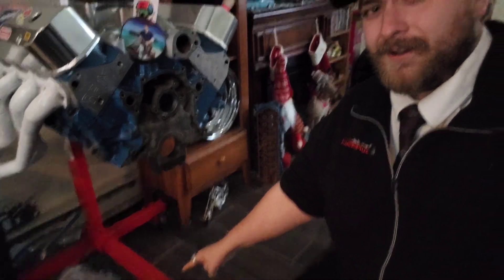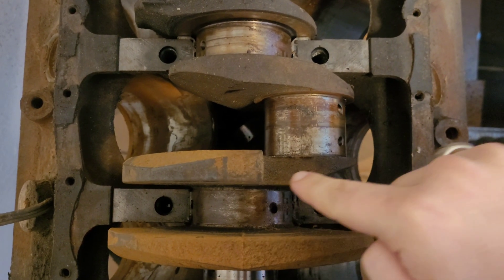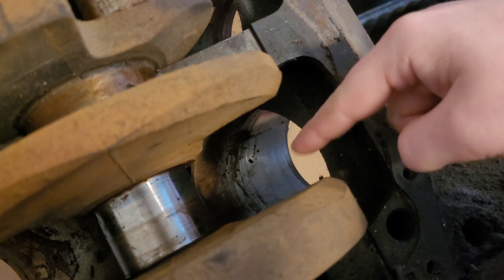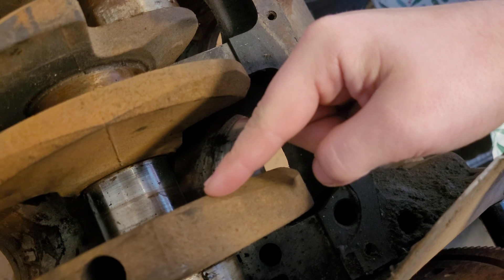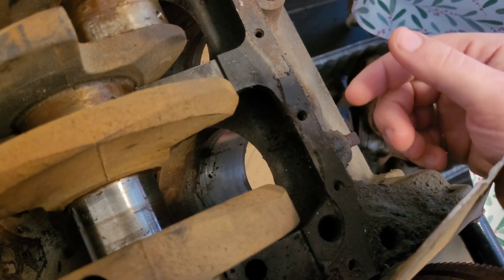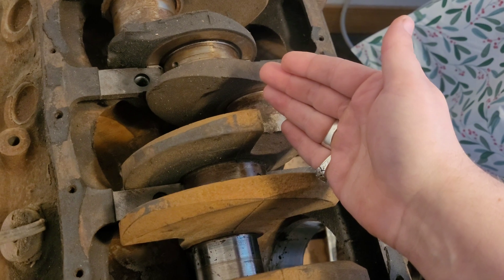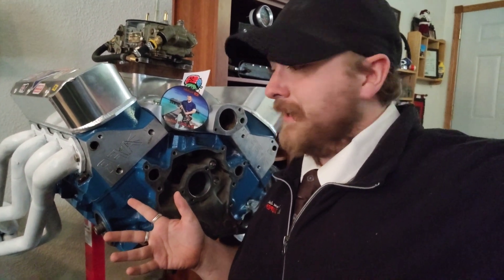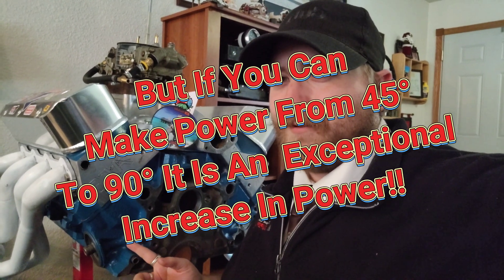What Is A "Stroker" And Why Does It Make Power? What Are The Cons?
stroker vs stock. what are the benefits and cons of a stroker build